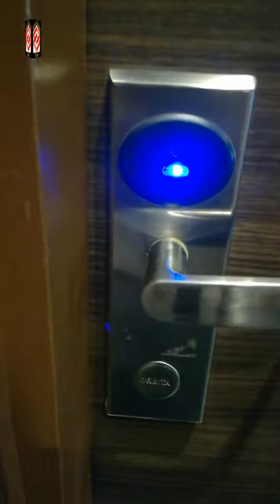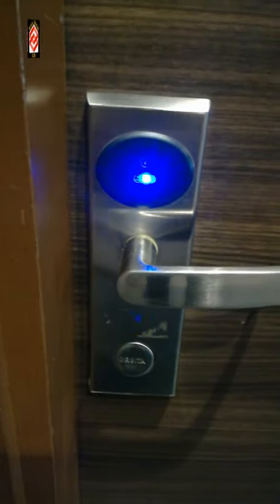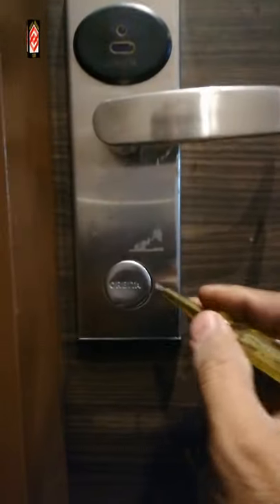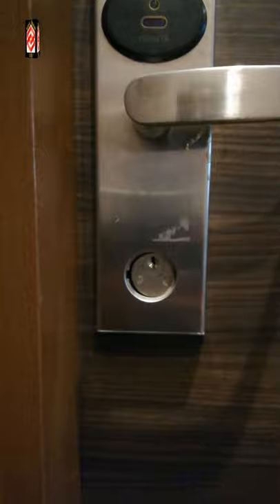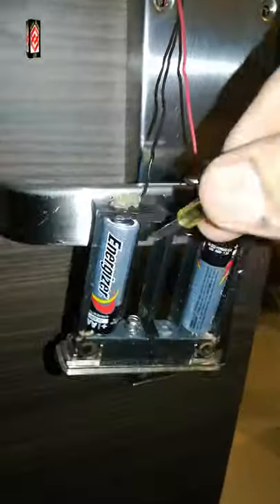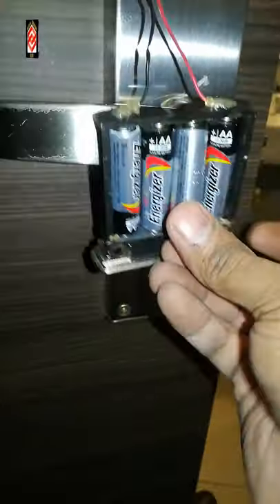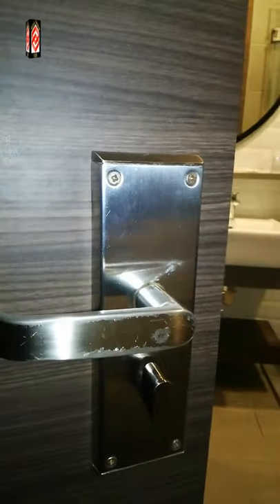How To Change Key Card Access Door Lock Batteries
This Video Media Creation Club Providing You How To Change Access Card Door Batteries

Like ____🌷Share_____💞Comment

عزیز ناظرین
شکریہ